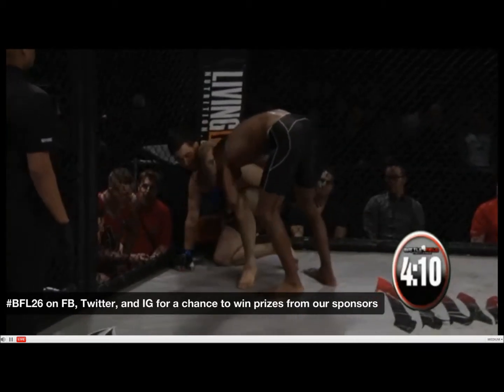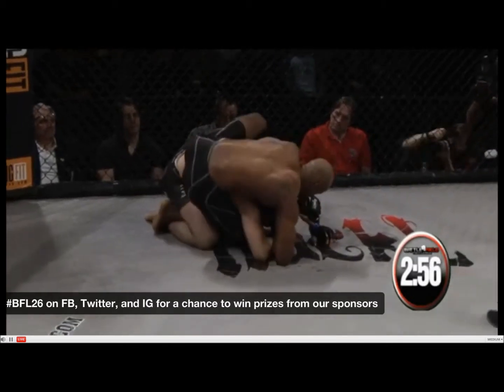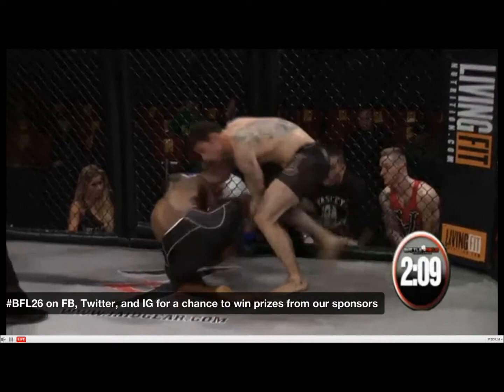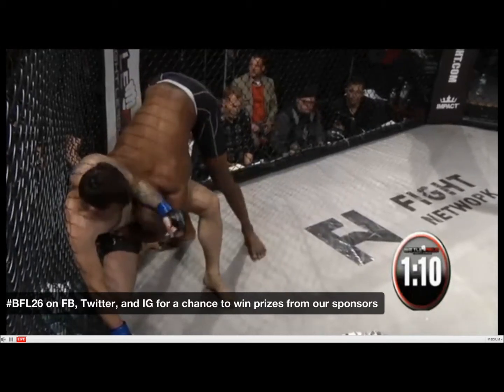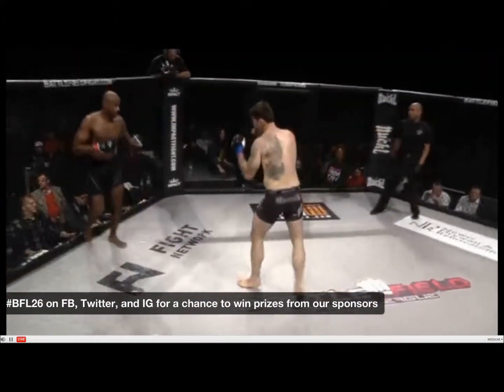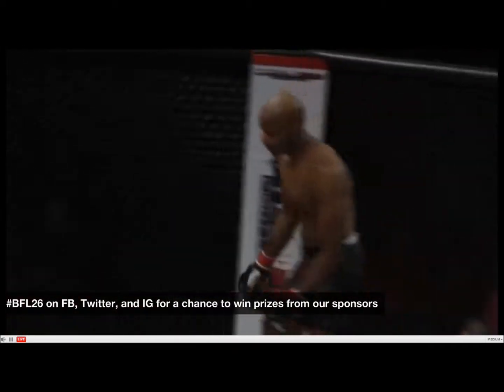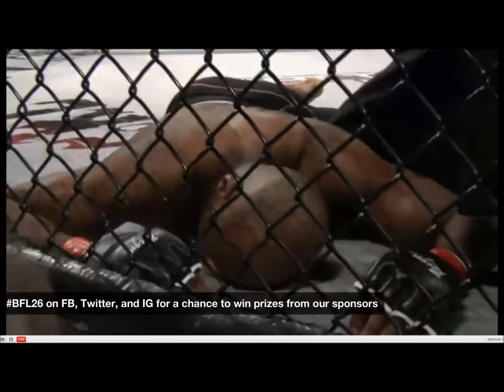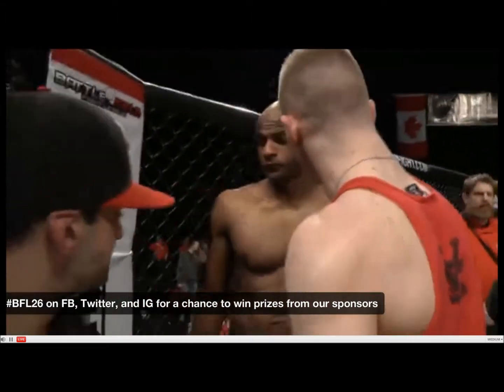BFL 26 Main Event: Leo Vs Kajic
Battle Field Fight League Professional Welterweight fight between Xavier and Kajic